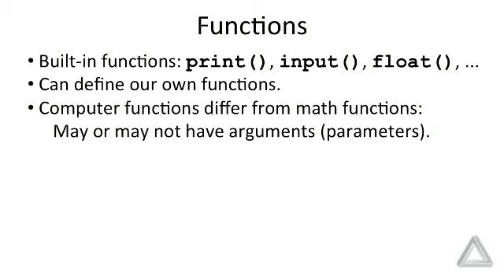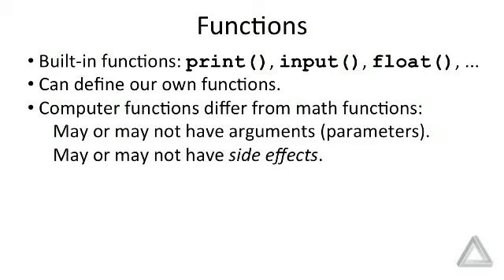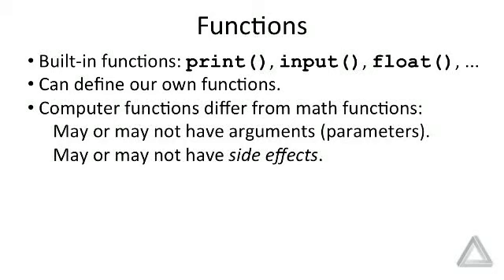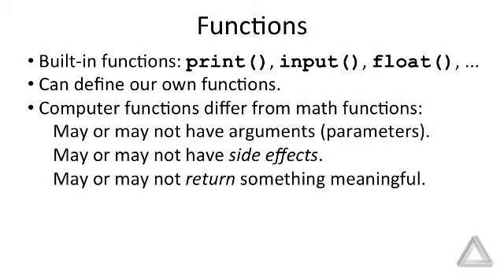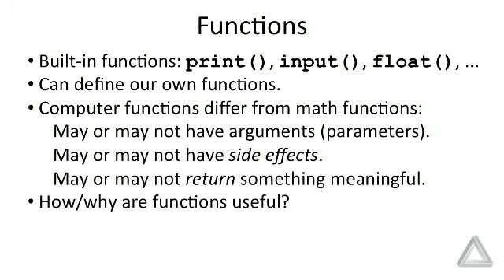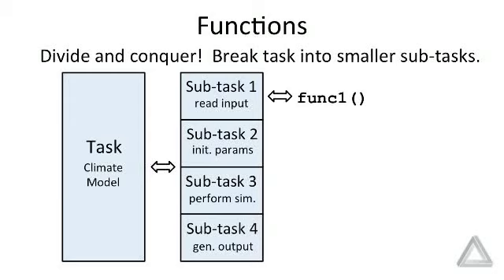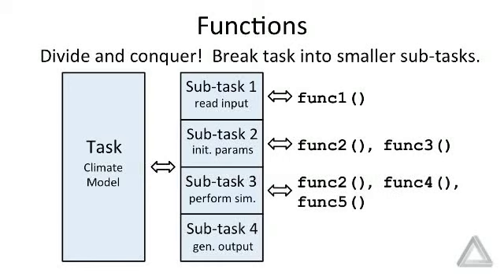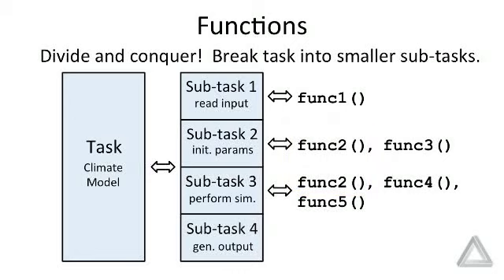Unit 5 Video 1: Functions: Why Functions?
Description: Overview of the reasons programs are typically written in terms of functions.